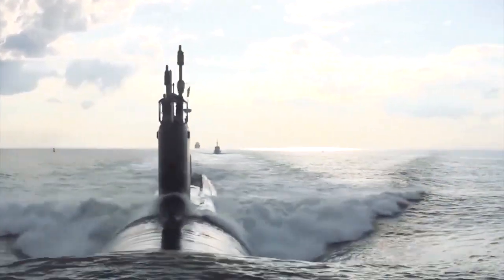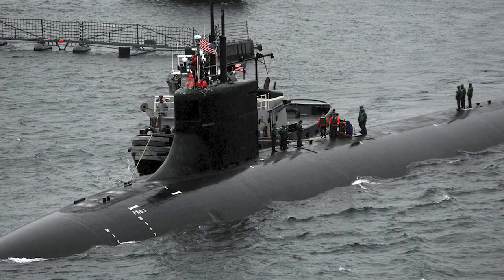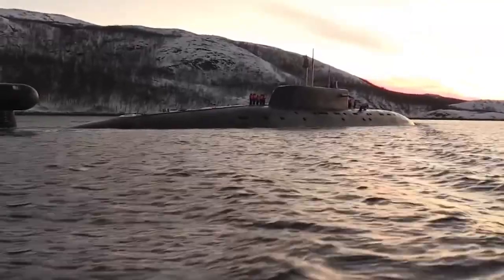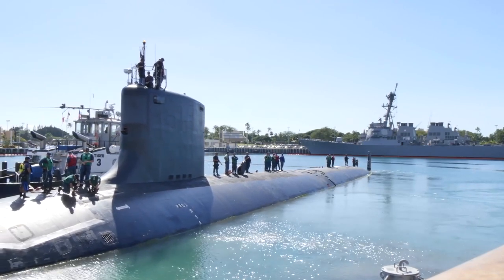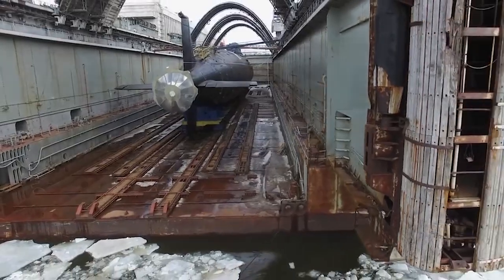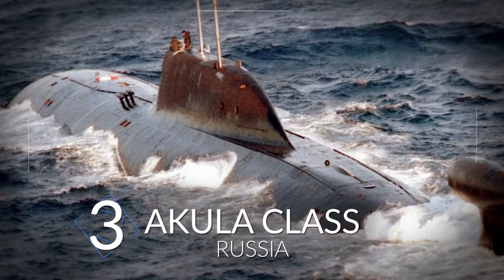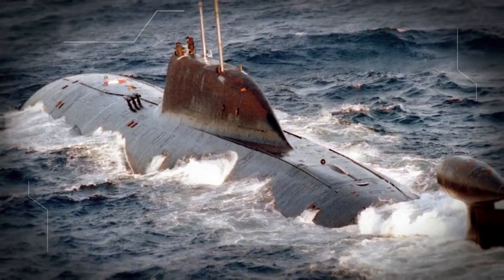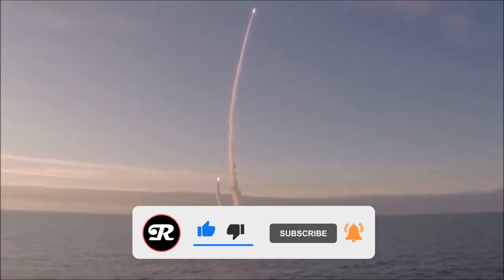The US Is Testing Its New Deadliest Submarine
It is no secret that all marine waters are patrolling by unnoticed hunters that rarely surface. These dangerous submarines are sneaking up silently to hit enemy warships in the most unexpected moment. And cover under the waters, staying completely undiscovered by hostile anti-submarine ships. How could they achieve such sophisticated power, and what features do these most dangerous subs have? Stay until the end of this video to find out.